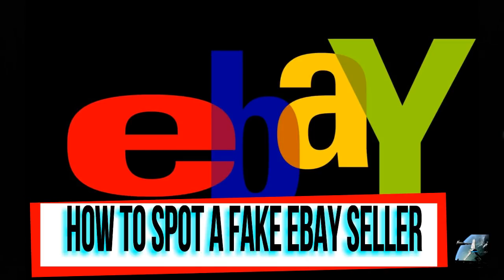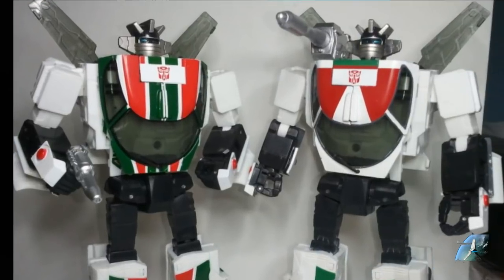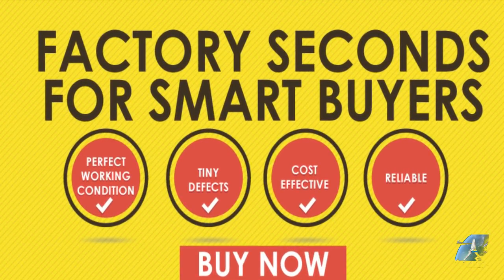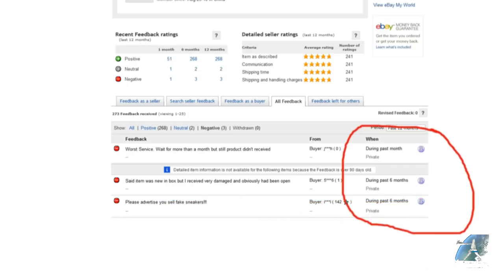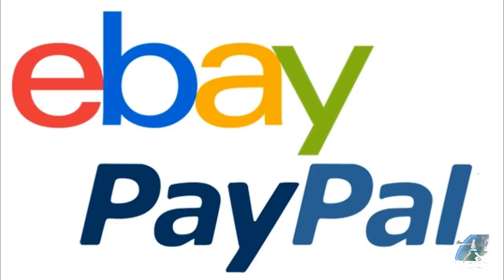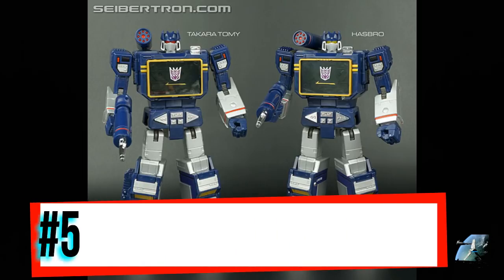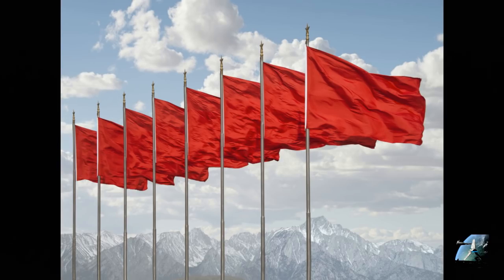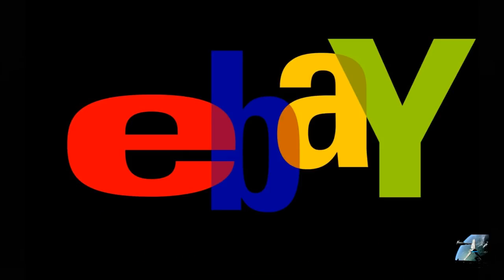5 Ways To Spot a Fake Ebay Seller...Red Flags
5 Ways To Spot a Fake Ebay Seller...Red Flags
Great Ebay Seller:
Ko Mp Sideswipe + Factory second:
Ko Mp-36
ko mp 17 prowl
Ko MP-21 Bumblebee
Ko Wheeljack
Ko Sideswipe